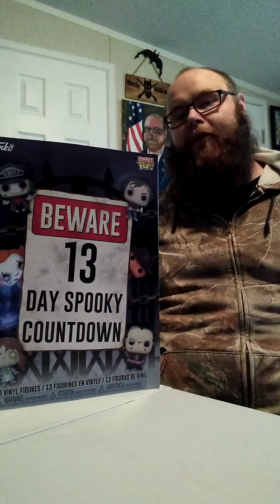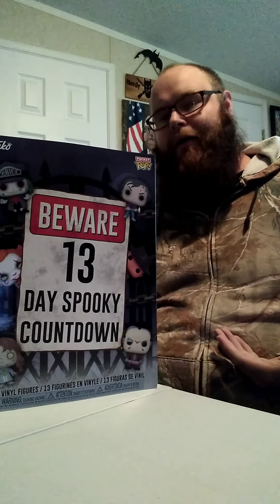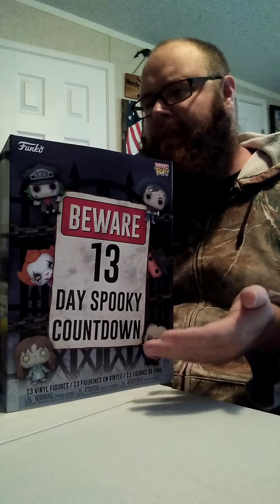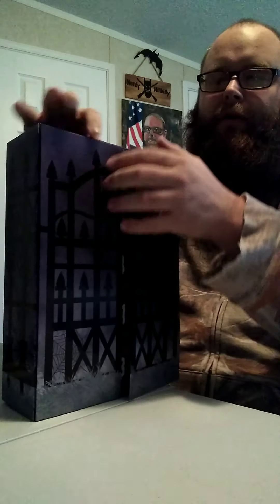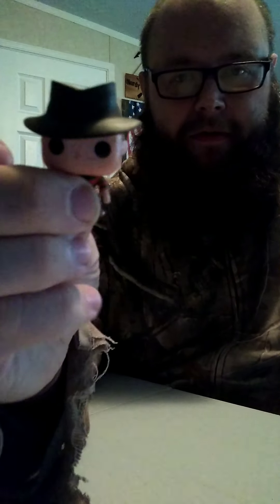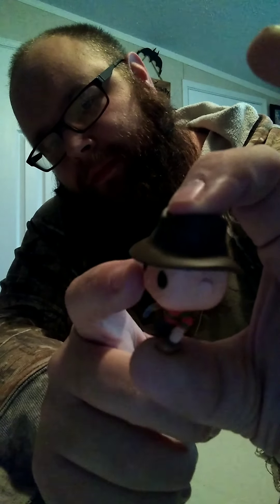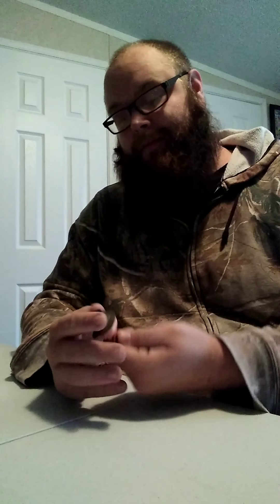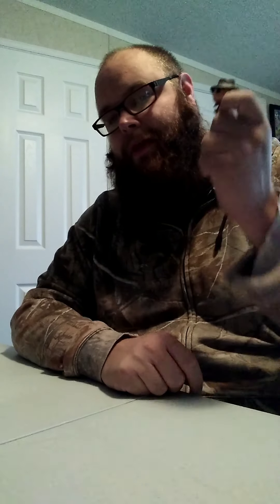13 Days of Nerdy Hillbilly Halloween Day 1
Day 1 is Freddy. This is really fun!!!